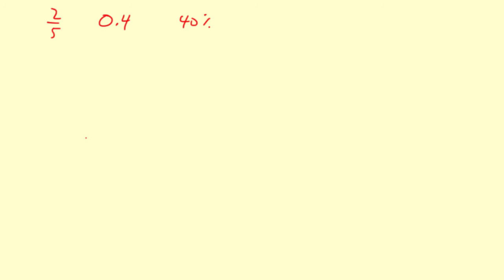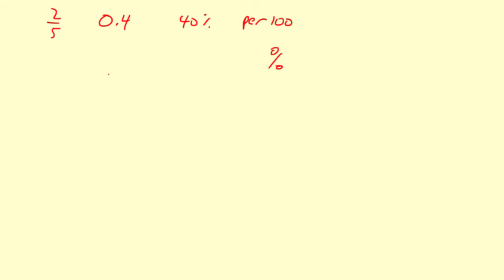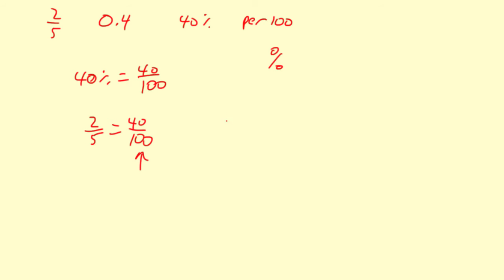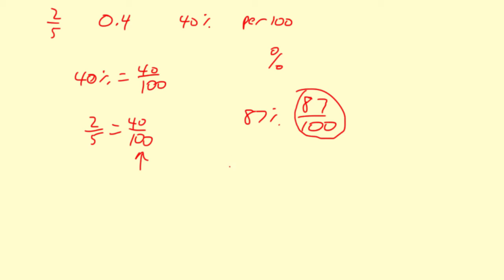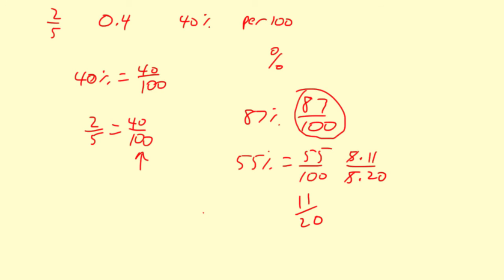Big Picture Fractions Decimals Percents